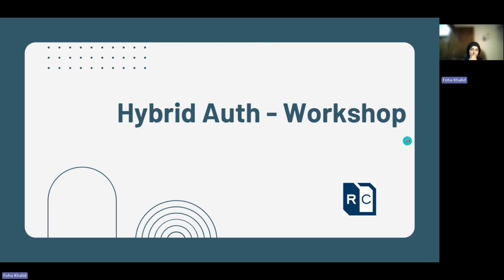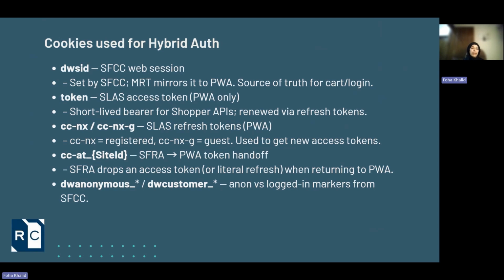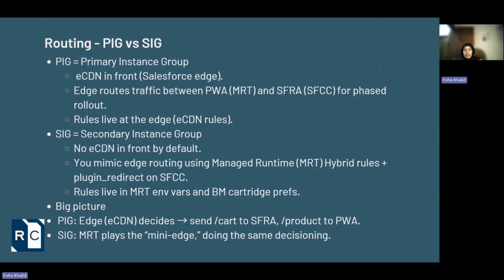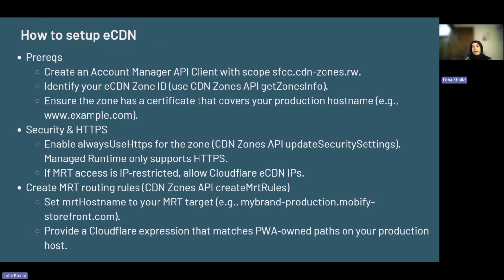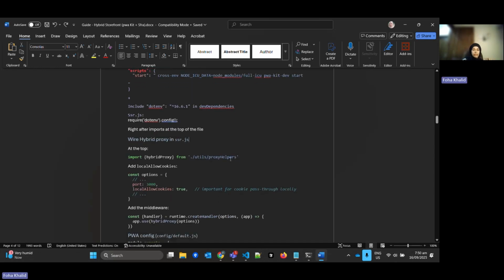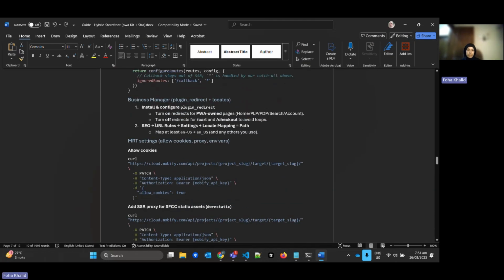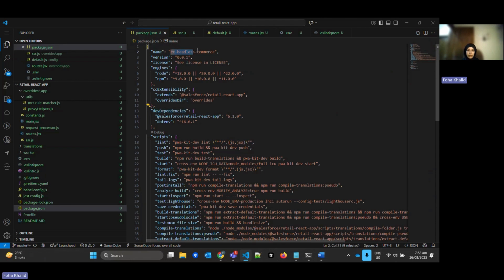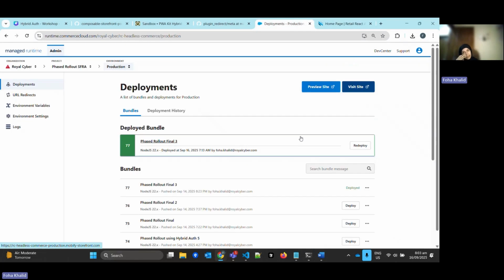Simplify Your Move to Composable with Hybrid Auth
Watch this workshop to learn how to implement Hybrid Auth in Salesforce Commerce Cloud (SFCC) for seamless phased rollouts between PWA Kit and SiteGenesis (or SFRA).

The Royal Cyber team walks you through:
What Hybrid Auth is and how it replaces older cartridge-based approaches
How session bridging works using the native DW_SESSION_ID cookie instead of token juggling
Key differences between SLAS and Hybrid Auth for authentication
Using PIG vs SIG instances and setting up Salesforce ECDN
Configuration steps in Business Manager, PWA Kit, and Managed Runtime
A live demo showing session bridging, cart persistence, and redirects in action

This session is ideal for developers and architects working on composable storefront rollouts, phased migrations, and session management in Salesforce Commerce Cloud.